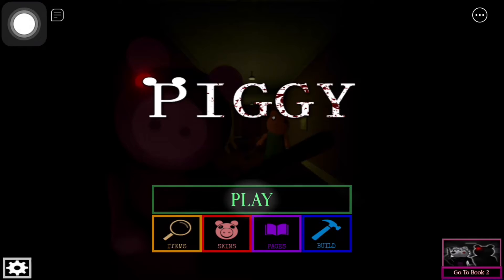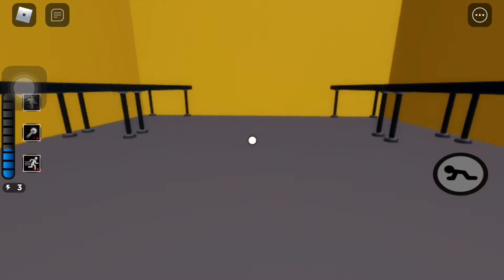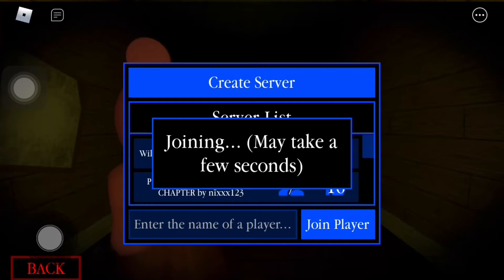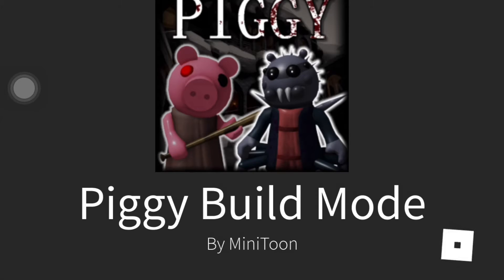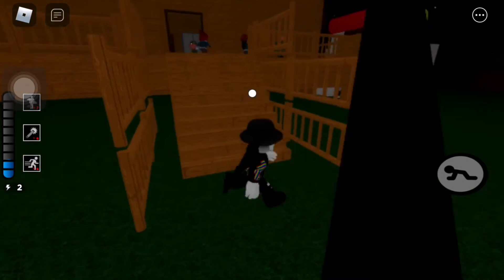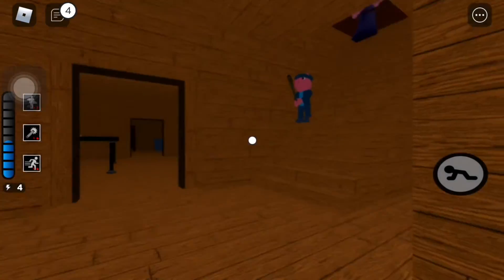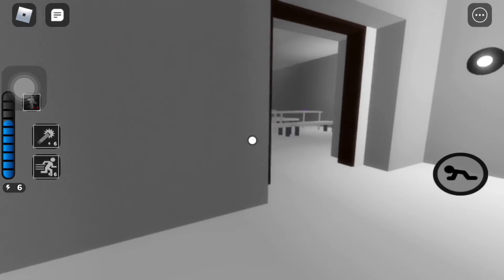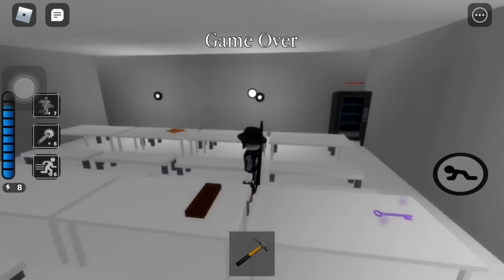Rating peoples own made piggy maps! (Actually good)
Hey guys today I’m ranking people’s custom piggy maps and they turn out good!

Anyways have a great day!